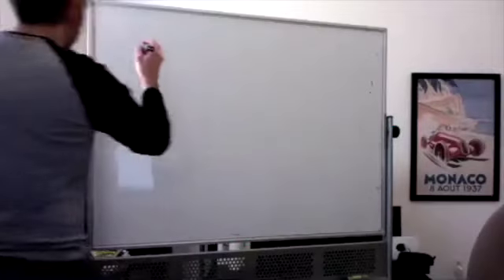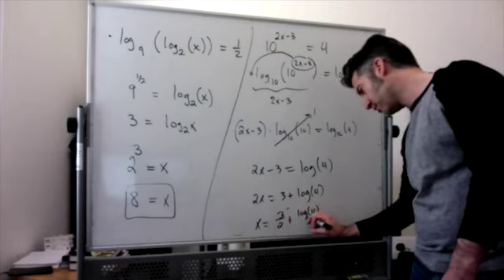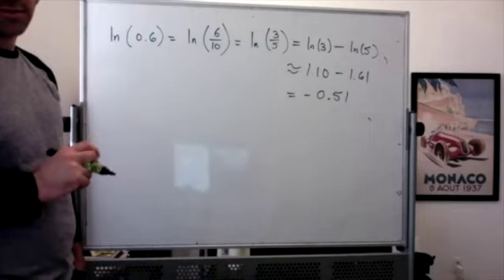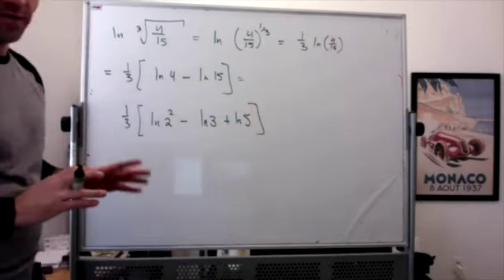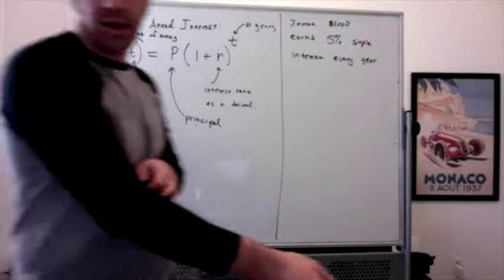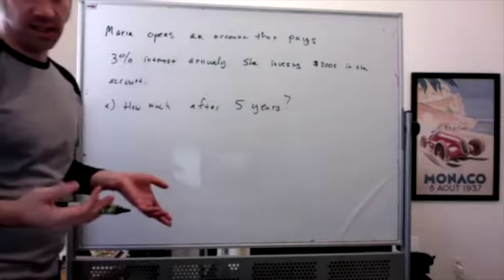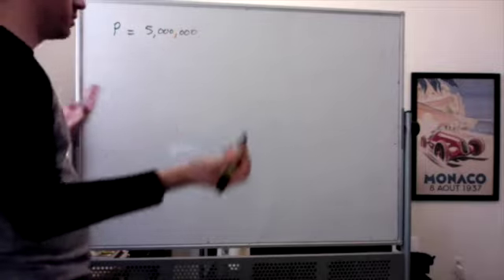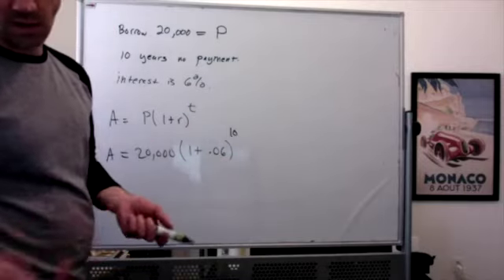Class G 1-14-2021